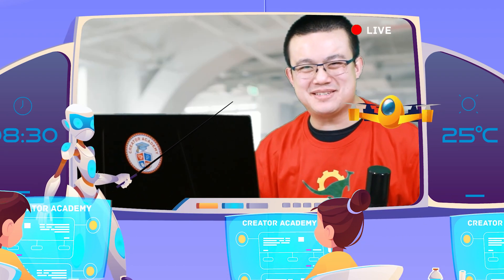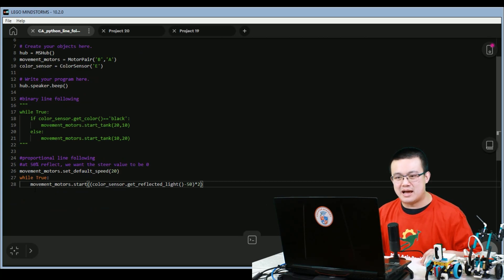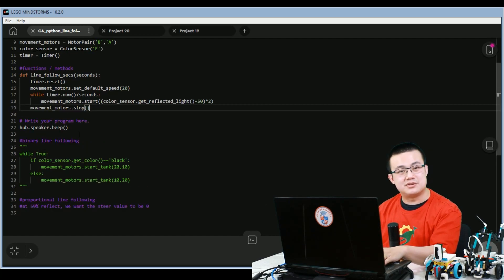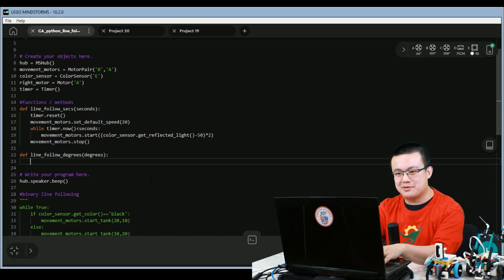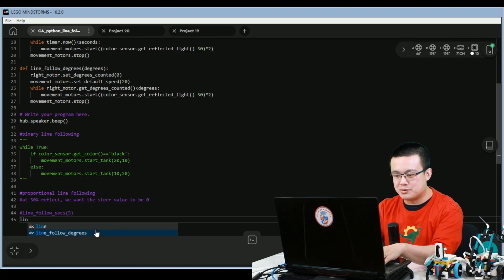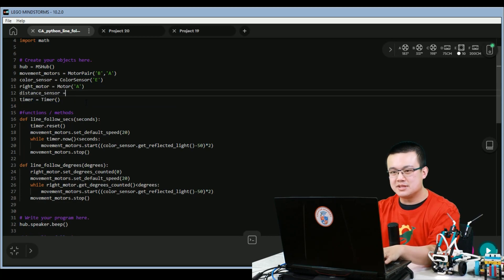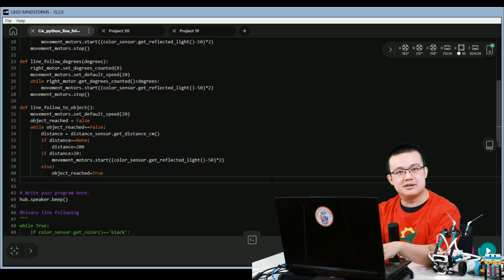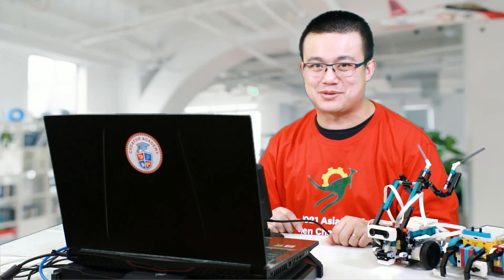Advanced Python Line Follow for LEGO Mindstorms / SPIKE Prime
Learn how to use Python to build three advanced functions to improve your robot's line following code.

03:01 - Basic Proportional Line Following Overview
02:38 - Line Follow for Seconds
05:15 - Line Follow for Degrees
08:12 - Line Follow to Object